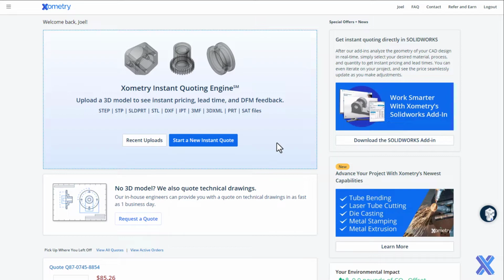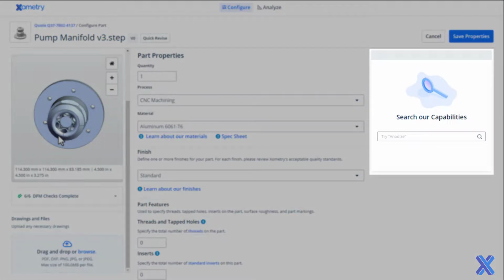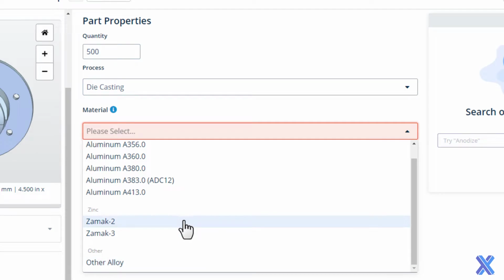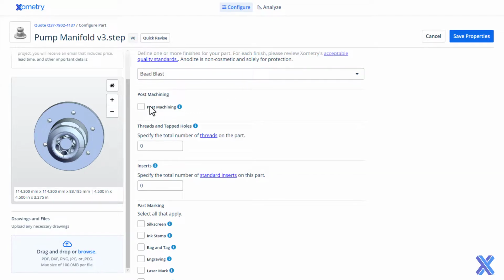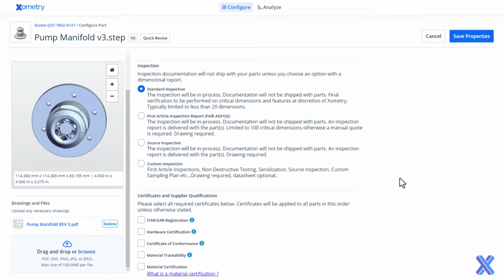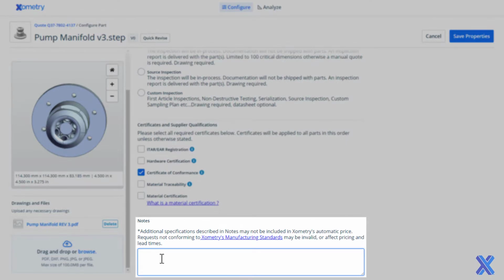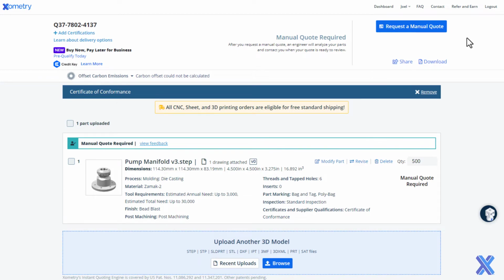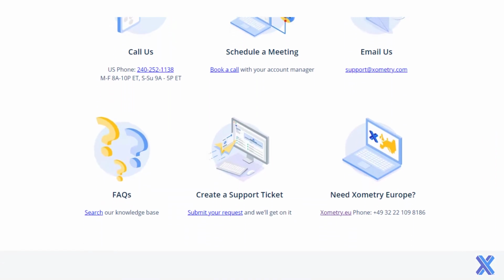How to Get A Die Casting Quote With Xometry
Xometry simplifies the process of getting custom die-cast components. Our easy-to-use interface grants you access to various materials and finishes for your projects. Xometry partners with die casters that utilize the latest die casting technology to deliver high-quality parts with complex geometries, close tolerances, and robust mechanical properties. Our team of industry experts and engineers is here to work closely with you every step of the way to ensure success.

to start a quote for your next die casting project today!